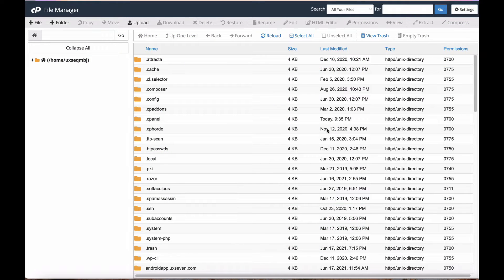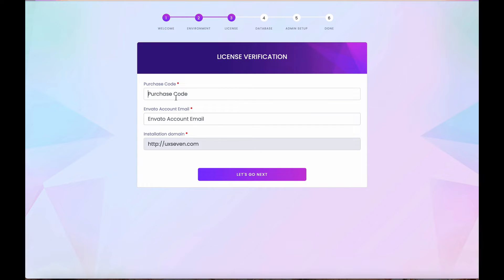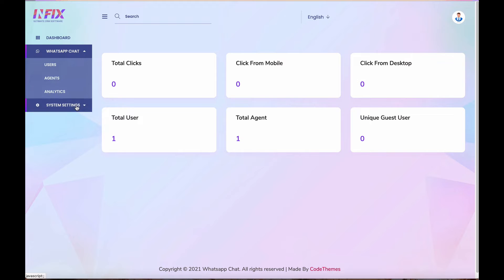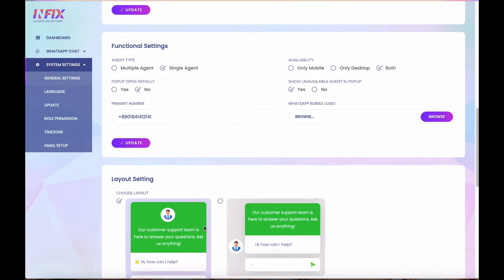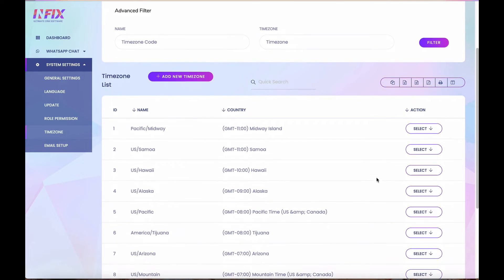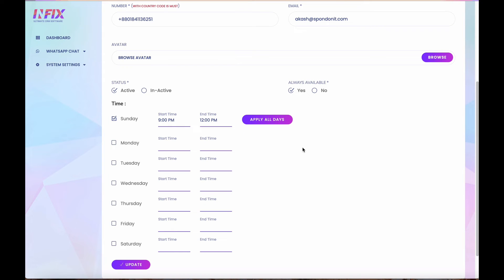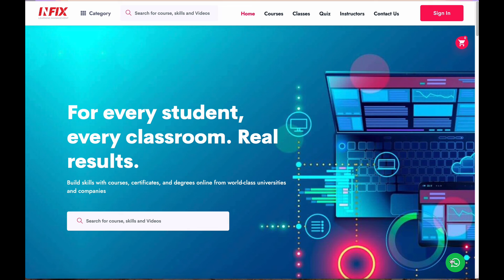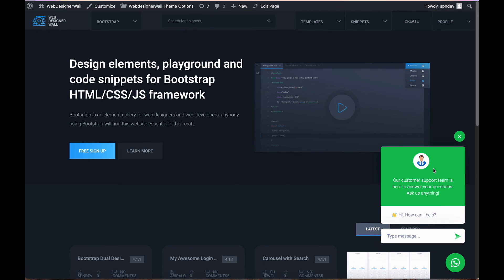WhatsApp chat Laravel standalone application